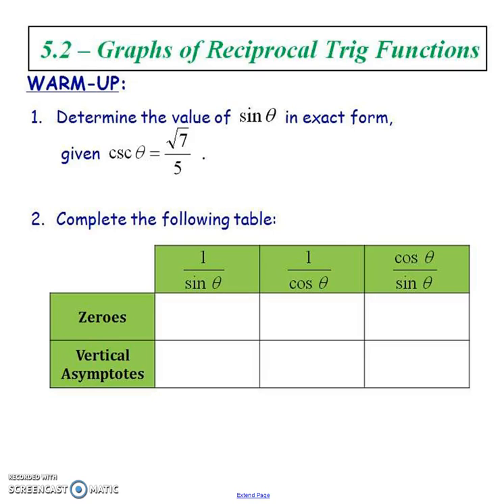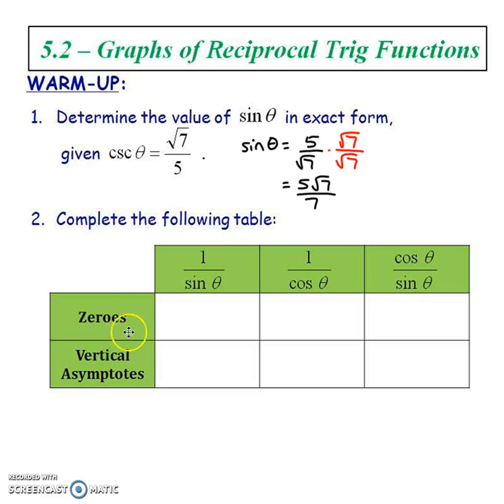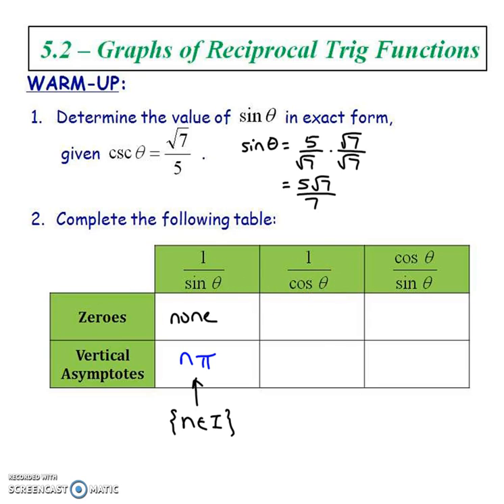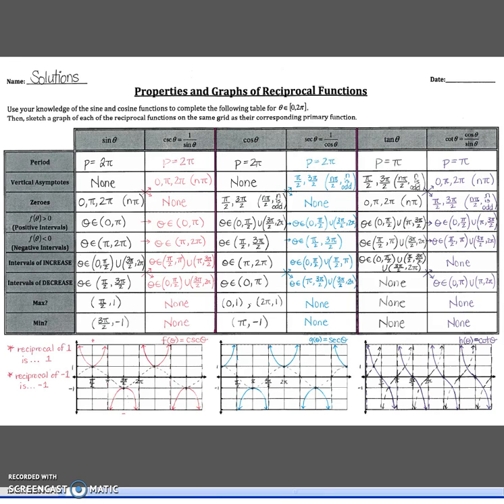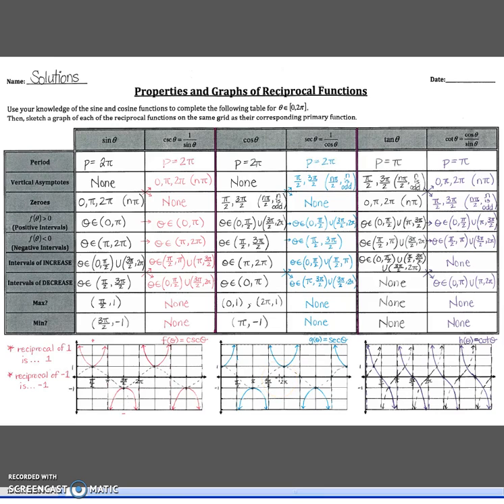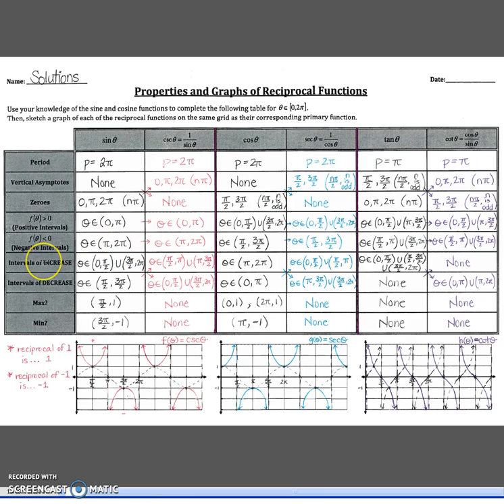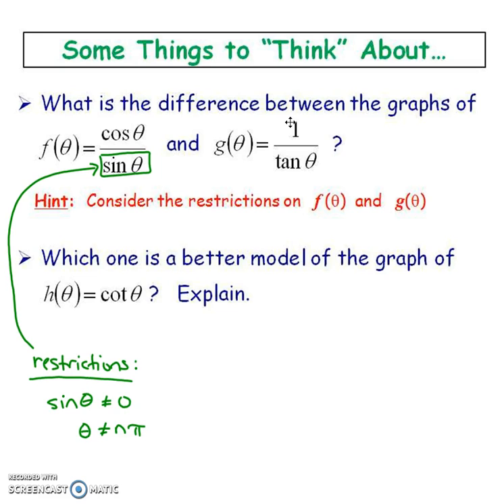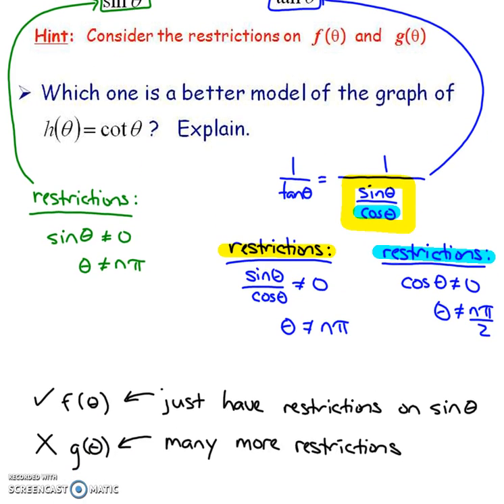5.2 - Reciprocal Trig Functions